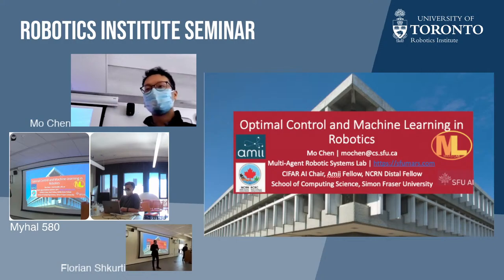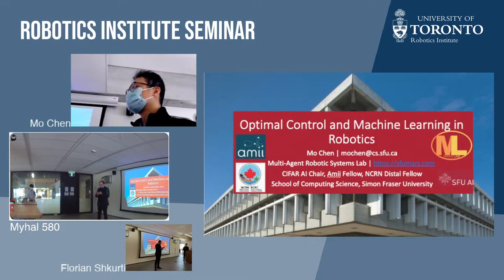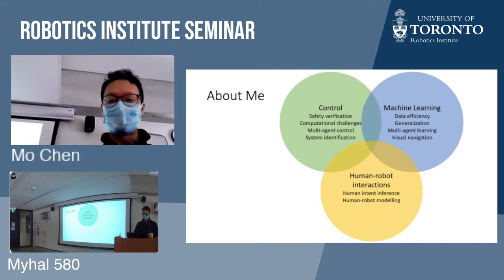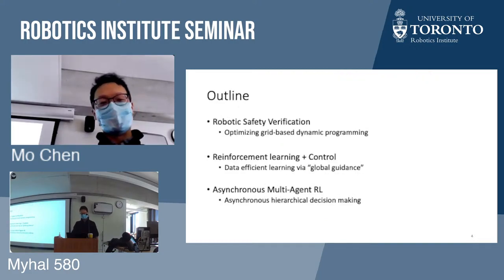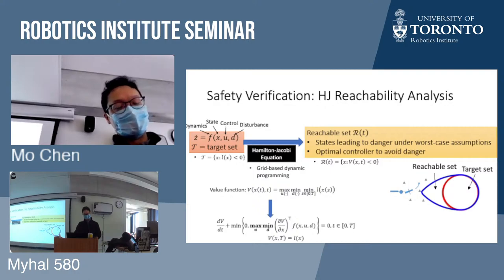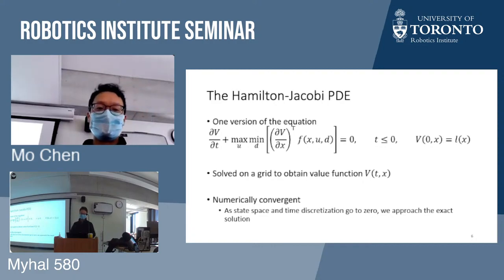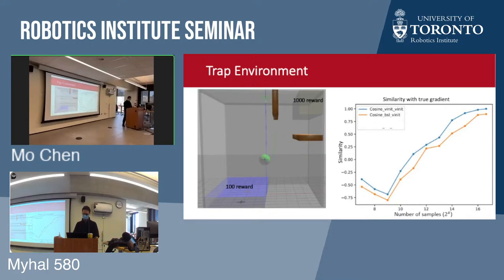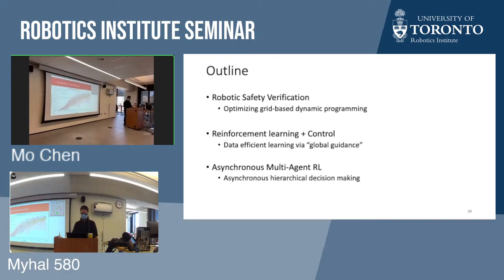UofT Robotics Institute Seminar: Mo Chen on Control, Learning, and Multi-Agent RL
Title:
Control, learning, and multi-agent RL

Abstract:
Autonomous mobile robots are becoming pervasive in everyday life, and hybrid approaches that merge traditional control theory and modern data-driven methods are becoming increasingly important. In this talk, we first present computational advances in control-theoretic safety verification that enable real-time least-restrictive collision avoidance. Then, we examine connections between traditional, analytical control techniques and more recent data-driven, learning-based for controlling robots, and how these connections can improve data efficiency and generalization. Finally, we discuss recent developments in hierarchical multi-agent reinforcement learning.

Bio: Mo Chen is an Assistant Professor in the School of Computing Science at Simon Fraser University, Burnaby, BC, Canada, where he directs the Multi-Agent Robotic Systems Lab. He is also a CIFAR AI Chair, Amii Fellow, and NCRN Distal Fellow. Mo completed his PhD in the Electrical Engineering and Computer Sciences Department at the University of California, Berkeley in 2017, and received his BASc in Engineering Physics from the University of British Columbia in 2011. From 2017 to 2018, He was a postdoctoral researcher in the Aeronautics and Astronautics Department at Stanford University. Mo’s research interests include optimal control, multi-agent systems, safety-critical systems, reinforcement learning, and human-robot interactions.